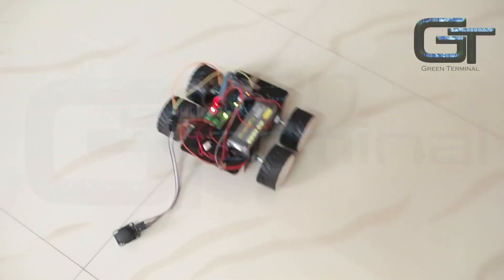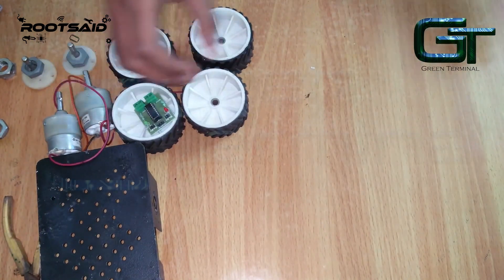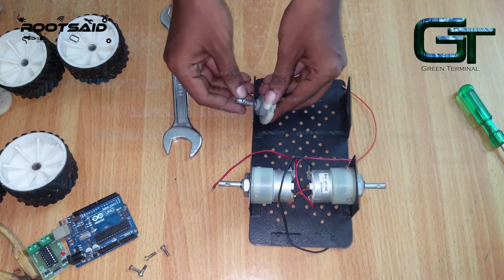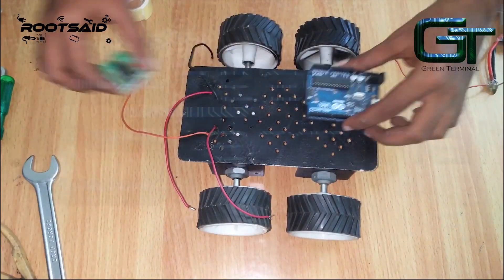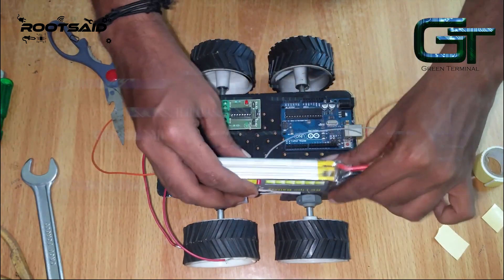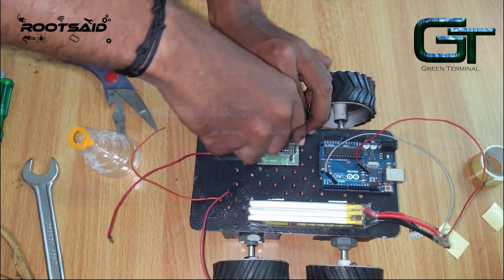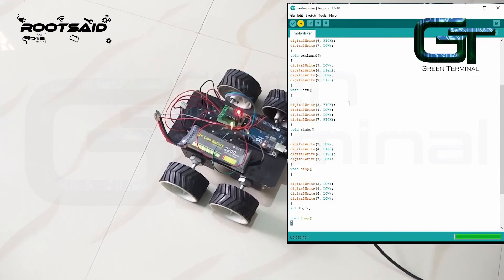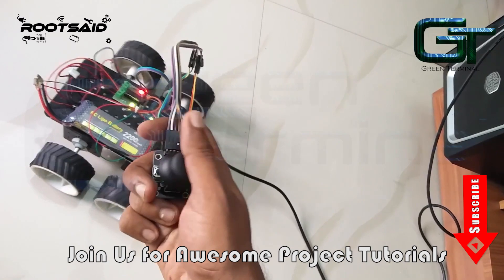How to make a Simple Robot | Arduino Robotics for Beginners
Simple Four-Wheeled Robot with Joystick Control - A Simple Robotics Project for Beginners

In this video, I will show you how to build a simple four-wheeled beginner robot using Arduino and control it using a joystick. This one is very easy to build and perfect for beginners and kids to get started on robotics.

As this is a beginner guide on Arduino robotics, we have provided all the codes and links necessary to build a robot for yourself.

Start learning robotics now itself!!

For building your Beginners Robot, you will need

A chassis; a body to fix everything on,
Four Wheels,
Two Dummy Wheel Shafts,
2 DC motors,
L293D Motor Driver,
Arduino UNO and
a Battery

For Codes and Schematics, logon to

For complete Tutorial and codes of this beginner level Arduino robot for Beginners, Visit